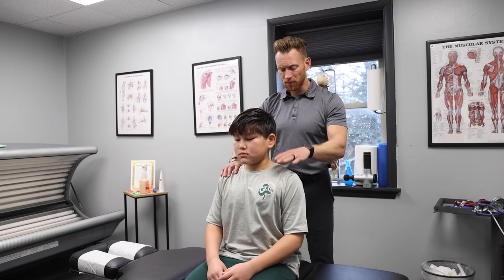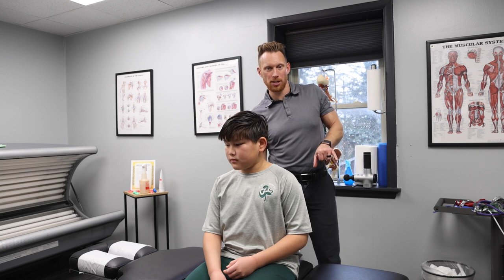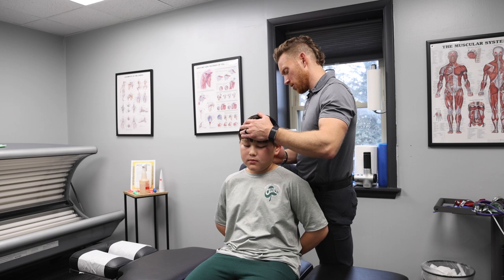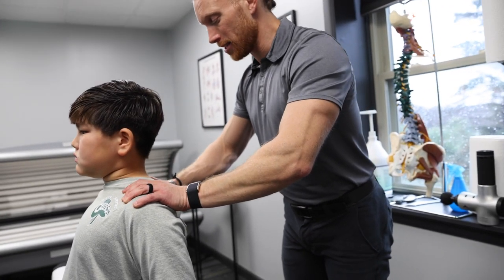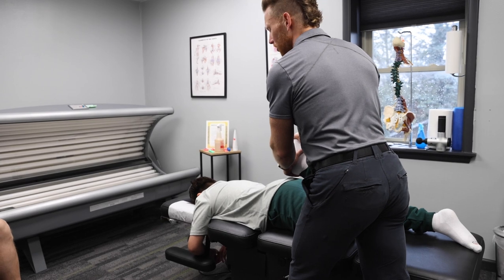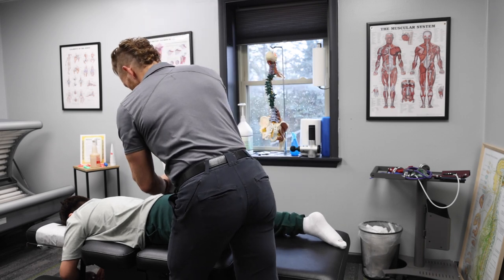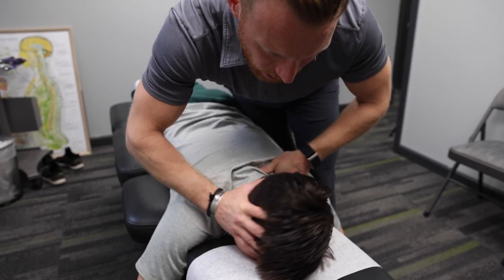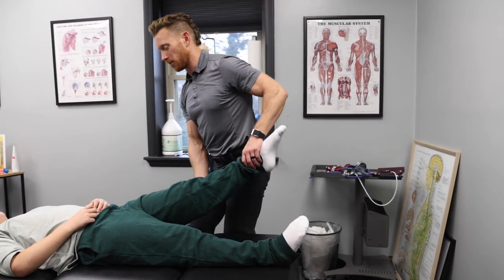Youth Hockey Player Chiropractic Appointment with Dr. Dan! 🏒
In this video, Dr. Dan helps a youth hockey player with maintenance chiropractic care for optimal movement and overall health.

Turack Chiropractic was founded on principles of function within the human body. Movement and nutrition are two of the greatest aspects that affect our quality of life as well as the length of which we live. Without movement, there is no life, and without nutrition, there is no health. A healthy life is composed of proper and adequate movement and nutrition.

Turack Chiropractic is located in Pittsburgh, Pa.

The exercises provided by Turack Chiropractic and Beat Fitness are for educational and entertainment purposes only and is not to be interpreted as a recommendation for a specific treatment plan, product, or course of action. Exercise is not without its risks, and this or any other exercise program may result in injury. They include but are not limited to: risk of injury, aggravation of a pre-existing condition, or adverse effect of over-exertion such as muscle strain, abnormal blood pressure, fainting, disorders of heartbeat, etc. To reduce the risk of injury, before beginning this or any exercise program, please consult a healthcare provider for appropriate exercise prescription and safety precautions. The exercise instruction and advice presented are in no way intended as a substitute for medical consultation. Turack Chiropractic and Beat Fitness disclaim any liability from and in connection with this program. As with any exercise program, if at any point during your workout you begin to feel faint, dizzy, or have physical discomfort, you should stop